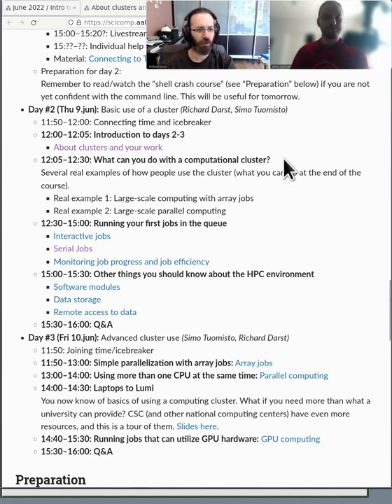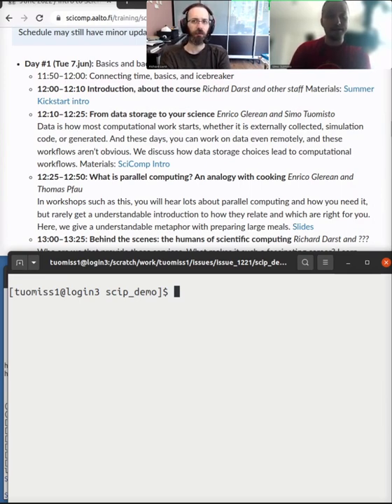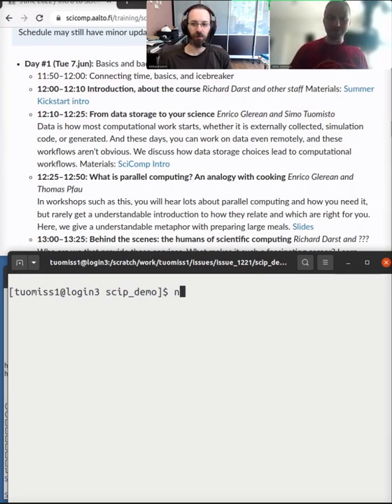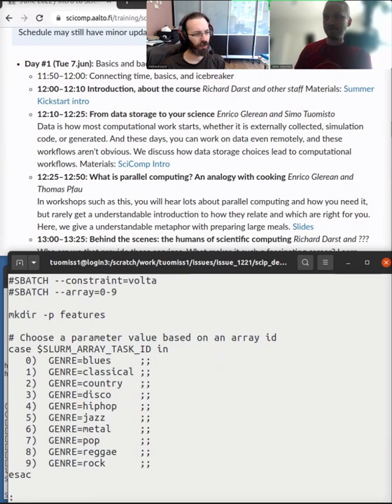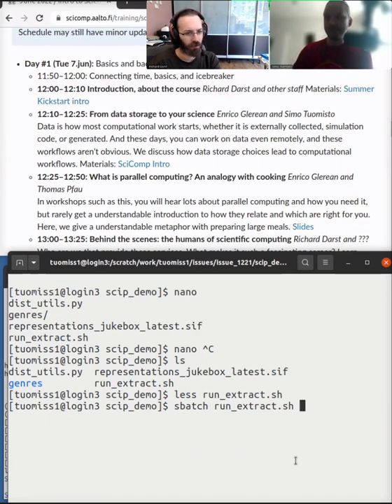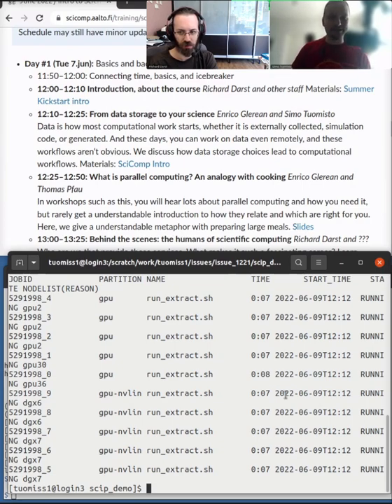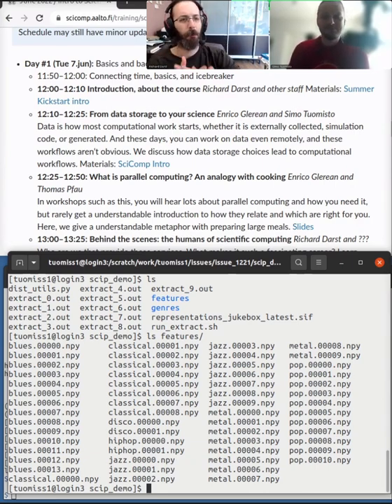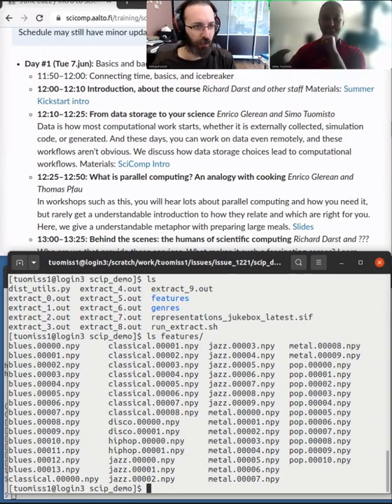2.2 Real example: Slurm array jobs - HPC/SciComp Kickstart summer 2022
Instead of talking about the steps, we show a complete example of an "array job".  We go too fast for anyone to follow along, but it shows what you will be able to do at the end of the course.

This particular examples uses array jobs to run split one job into many, which is a common form of parallelism.  Array jobs (see full talk tomorrow)